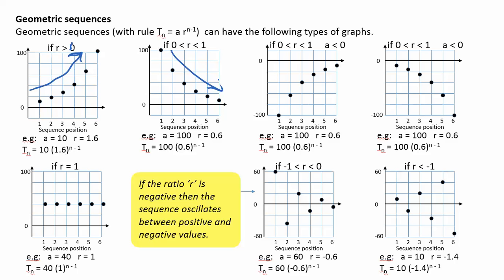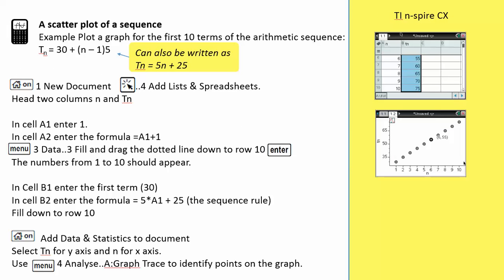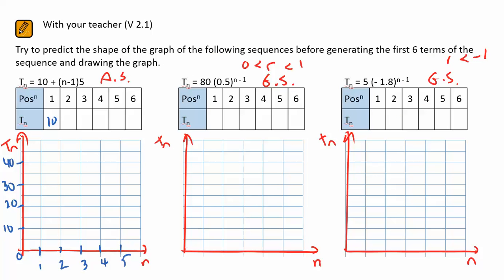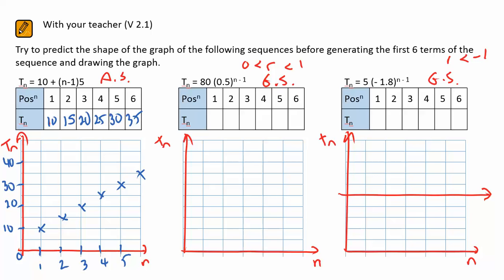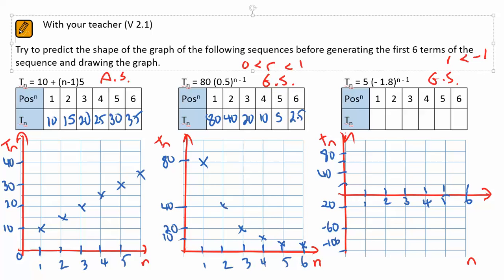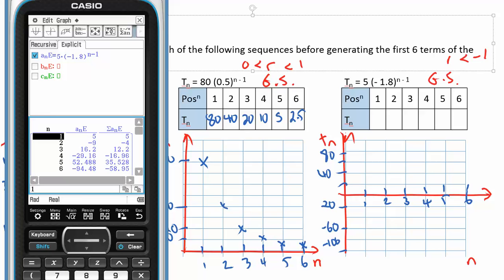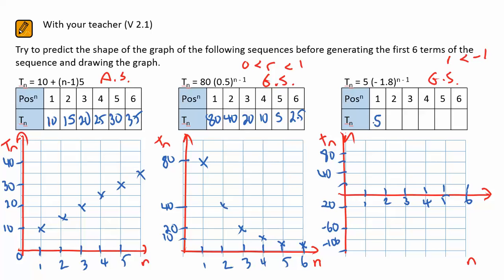S S V 2 1